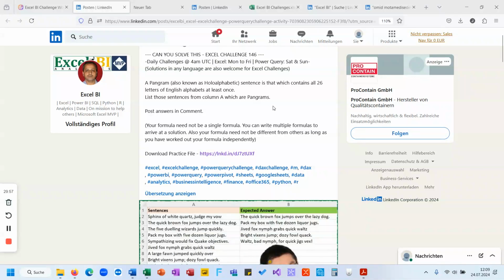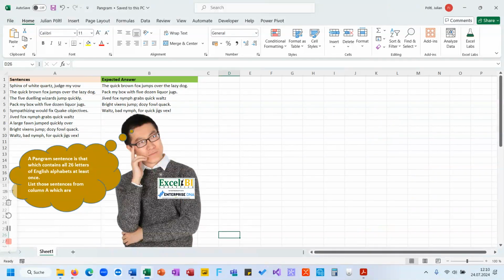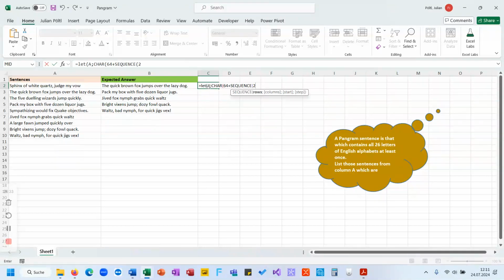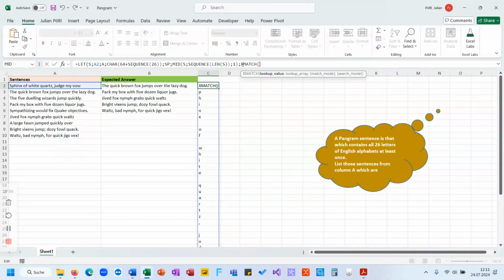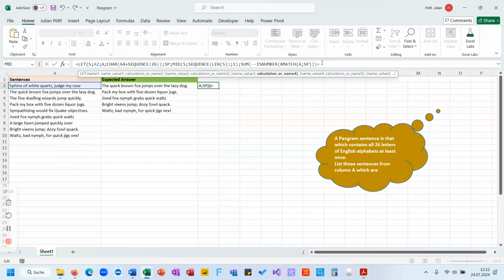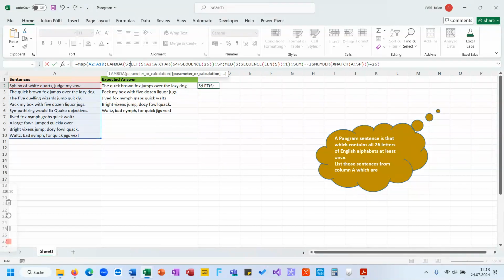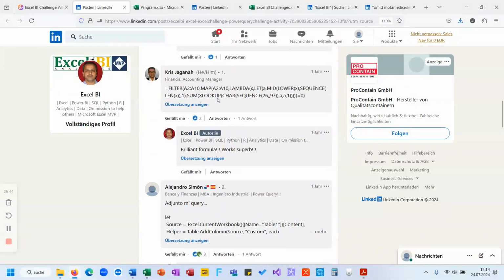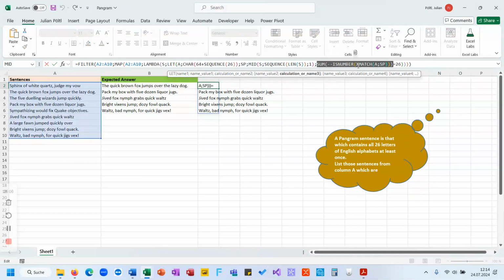Excel BI Challenge 146 - Pangram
Excel BI Challenge 146:
A Pangram (also known as Holoalphabetic) sentence is that which contains all 26 letters of English alphabets at least once.
List those sentences from column A which are Pangrams.

Explained Solution with: LET, MAP, LAMBDA, MID, SEQUENCE, FILTER, CHAR, ISNUMBER, XMATCH, ...